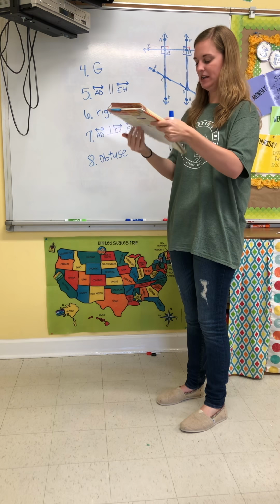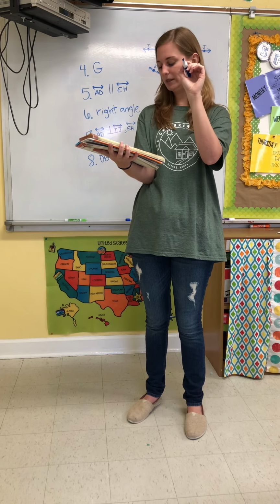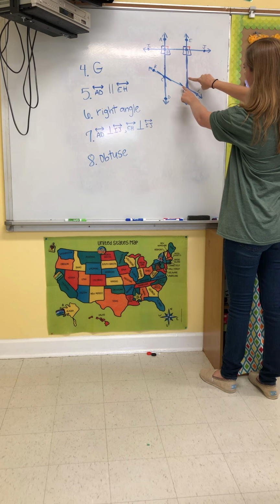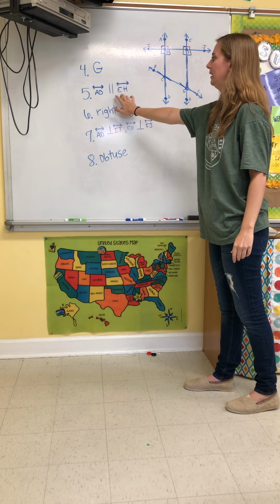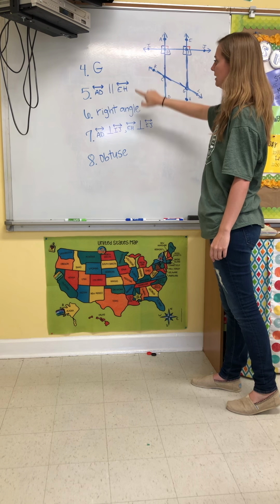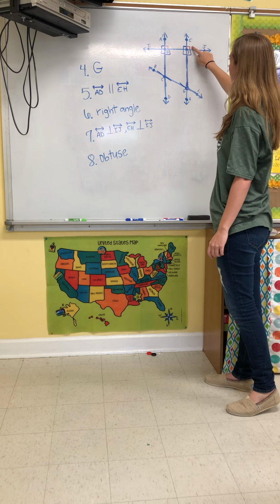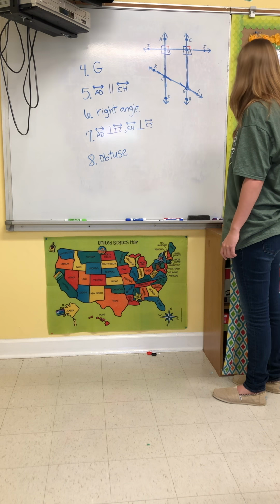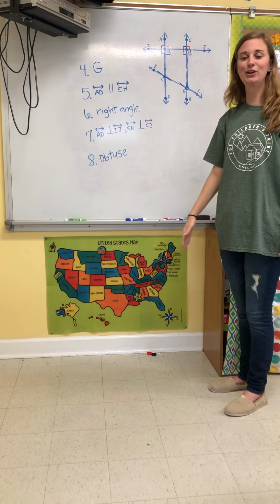Parallel & Perpendicular Lines Book work